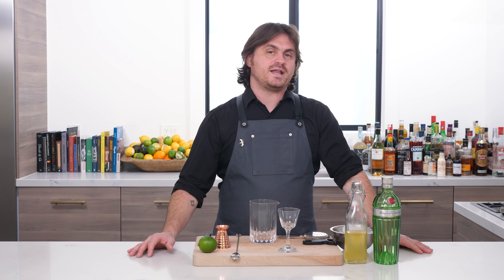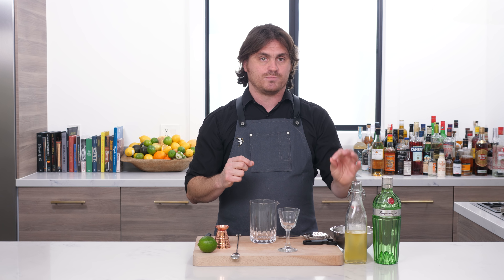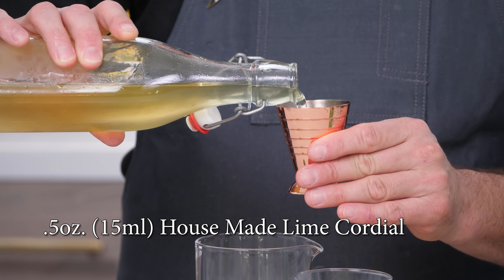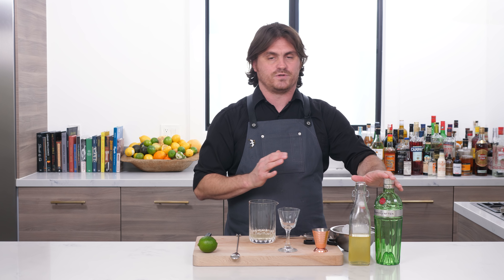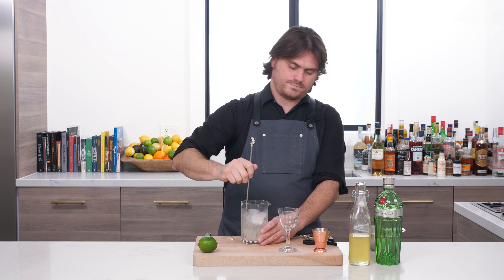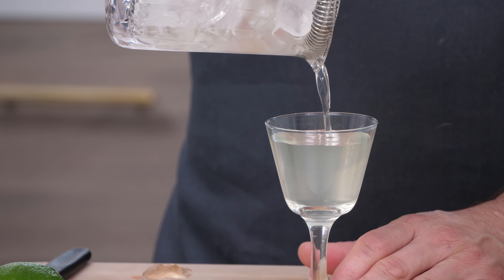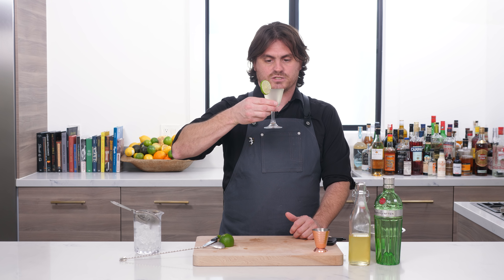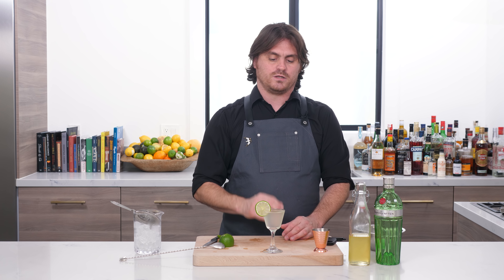Master The Classics: Gimlet (Traditional)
The Gimlet we did previously on this channel was a modern interpretation of the classic. In this video we’ll be doing the original version dating back to the late 1800's.

It's interesting to note that this drink has a history tied up both with the British Navy and that of Rose's Lime Cordial. Sometime in the 19th century British Naval officers realized that Limes were a great natural cure for scurvy. A brutal and often times deadly disease brought on by Vitamin C deficiency. Rear Admiral Sir Thomas Desmond Gimlette who served between 1879 and 1913 is cited as the namesake of this drink. It was Gimlette who acted as a doctor to sailors and would give them a bit of gin with lime as a way to make the lime juice more palatable as a medication to ward off Scurvy. It had always been a practice for Sailors to mix lime with their Rum rations (dispensed by the Navy) a drink which came to be known as “grog” from this practice the term “Limey” originated. Now on to the Lime Cordial. Rose’s played a central role in the creation of the gimlet. It was created by Scottish entrepreneur Lauchlan Rose in 1867 and was the British Sailor’s top choice for sweetened Lime Juice. Rose patented the process later the same year and that move made him a very rich man as the British Navy passed a law that required all vessels to carry lime juice and serve it as a daily ration to Sailors. Now, the Roses of yesteryear is a far cry from what you get now which is rife with chemicals and additives so in this cocktail we have created our own version of a lime cordial using only natural ingredients in order to serve the Gimlet as intended.

Tutorial Starts: 1:26

Here's Links to the tools I use this episode:
Barfly Vintage Style Spring Strainer
Barfly “Fly” Stirring Spoon
Cocktail Kingdom Mixing Glass
Mercer Bar Knife Set

Here's The Specs:

2oz (60ml) Tanqueray 10
.5oz (15ml) House Made Lime Cordial